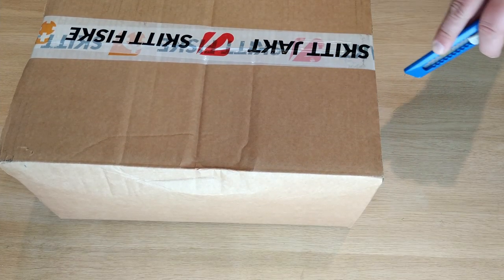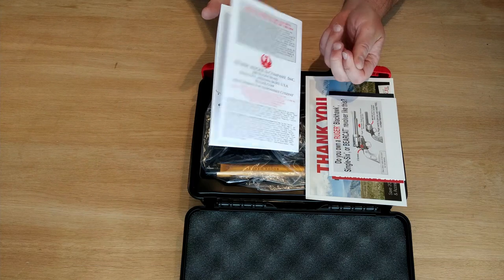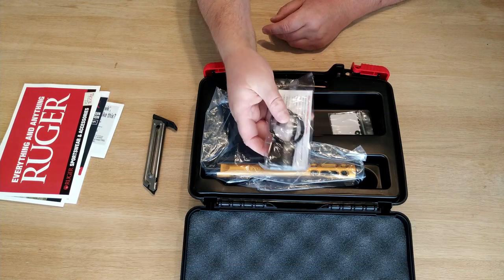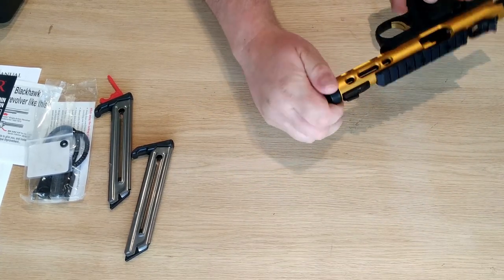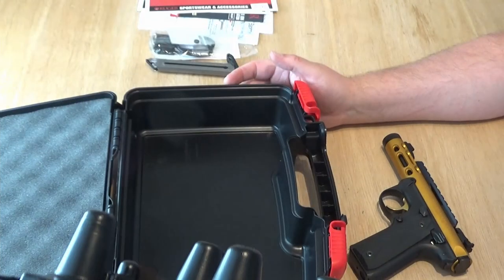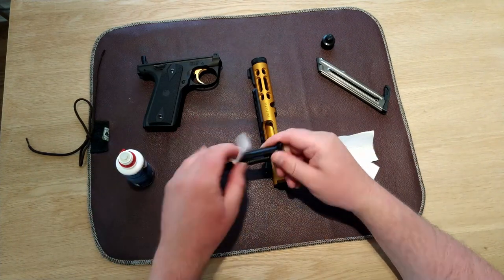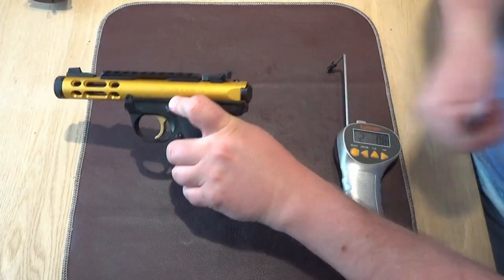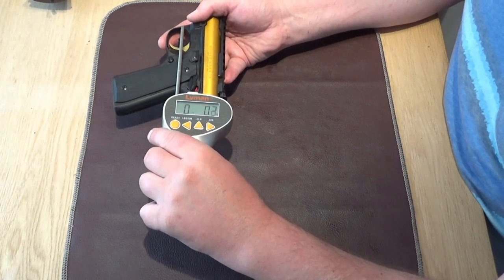Ruger MK IV 22/45 Lite .22lr unboxing and suppressed on the range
Just got my Ruger MK IV 22/45 Lite .22lr pistol. This is an unboxing, and my initial thought on the gun. I will also take it to the shooting range and do some shooting, with and without suppressor. .22lr suppressed is great fun. It comes threaded 1/2"x28, witch makes it easy to find suppressors / silencers / moderators and compensators to attatch.  The triggerpull is beyond bad, sorry to say. Long, gritty and with a long, terrible resett. I was planning on shooting it a bit before replacing it, but something had to be done; a Volquartsen trigger kit is in the mail. I will also show how easy it is to dissasemble / assemble the Ruger MK IV.

If you would like to see tests of .22lr ammo you will find this on my channel. There I'm in the process of conducting a huge ammotest where my goal is to test all the following ammo;
Eley Tenex Biathlon
Eley Tenex
Eley Team
Eley Subsonic
Eley Standard
Eley Sport
Eley Match pistol
Eley Match
Eley Match Biathlon
Eley High Velocity HP
Eley Force HV
Eley Force HV HP
Eley Contact subsonic
Eley Club
Eley Biathlon club
Eley Pistol Plus
CCI Velocitor
CCI Stinger
CCI Mini Mag solid
CCI Mini Mag HP
CCI Standard
CCI Sub-sonic
CCI Segmented HP HV
CCI Quiet-22 Segmented HP
CCI Quiet LRN Semi-auto
CCI Quiet LRN
CCI Blazer LRN
CCI Copper-22
CCI Pistol Match
CCI Stinger Vintage
Federal Automatch
Federal RPT
Federal 712 Game Shok
Federal American Eagle CP
Federal Prem.Hunter Match
Federal Am.Eagle Suppressed
Federal Black box
Federal Champion
Federal High Velocity LRN
Norma TAC-22
Norma Biathlon
Norma Subsonic
Norma 2
RWS Club
RWS High Velocity green
RWS High V Green Fragment
RWS High Velocity
RWS High Velocity HP
RWS Pistol Match
RWS Pistol Match SR
RWS R100
RWS R50
RWS Rifle Match
RWS Rifle Match S
RWS Semi Auto
RWS Subsonic HP
RWS Target pistol
RWS Target rifle
RWS R50 Vintage
RWS R Standard
RWS Special Match
SK Biathlon Sport
SK 22 Flatnose Basic
SK 22 Flatnose Match
SK 22 Longrange Match
SK 22 Rifle Match
SK 22 Semi Auto
SK 22 Standard Plus
SK Standard Plus vintage
SK 22 Magazine
SK 22 Pistol Match
SK 22 Pistol Match Spec
SK subsonic vintage
SK Rifle Match High Velocity
Magtech 40grs LRN CP
Magtech 40grs LRN SV
Magtech LRN HVBP 22A
Magtech LHP Subsonic 22D
Magtech LHP HYPV 22E
Magtech LHP High vel. 36gr
Lapua Biathlon X-treme
Lapua Center X
Lapua Midas+
Lapua Pistol King
Lapua Pistol OSP
Lapua Polar Biathlon
Lapua X-act
Winchester Laser 37grs
Winchester M22
Winchester SubsonicMax
Winchester Super X std velocity
Western X Super Match
Aguila Colibri/Super Colibri
Aguila Rifle Match Competition
Aguila Pistol Match Competition
Aguila Super Extra high vel cop
Aguila Super Extra std velocity
Remington Thunderbolt
Remington Viper TCSB
Remington Yellow Jacket
Remington Target RN
Remington Subsonic
Remington Peters
Fiocch TT Soft
Fiocchi TT Winter
Fiocchi Performance
S&B High Velocity
S&B High Velocity lot 2
S&B Club/standard
Top Shot
Geco Rifle
Geco Semi Auto
Polski Vintage

Is this youtubes biggest ammo test?

Some are sold out, or unavailable at the moment, but I have 70+ of these at hand already. I will use my Tikka T1X with a Zeiss Conquest 6,5-20x50, or my Bergara BXR with a Kahles Helia CL 4-12x52. Shooting will mostly be done prone, but I will be using a shootingrest when available.  Range is 50 meters, or 54,7 yards. I will first run 10 shots over  the chronograph to get an accurate velocity reading and prep the bore for the ammo I will be testing that day. I will then shoot five five shots groups to obtain an average group size. I will be dividing ammo into  groups. They will be as follow; bulk, standard, match, high velocity, subsonic and specialtyammunition.
The results are of course valid only in my rifle. In your guns they may group better or worse. Rimfires are notorious for this.
I'm looking forward to doing this test and share the results with you all!

Always use eye and ear protection when on the range, or handling weapons. And first and foremost use your brain!